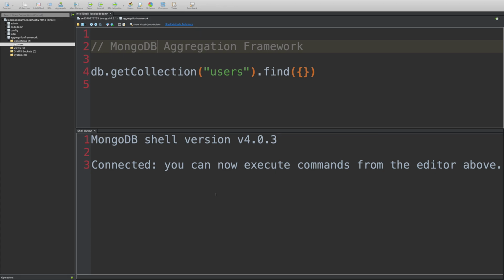#1: Introduction - MongoDB Aggregation Framework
Let me introduce you to what aggregation framework is in MongoDB and what's going on with it!